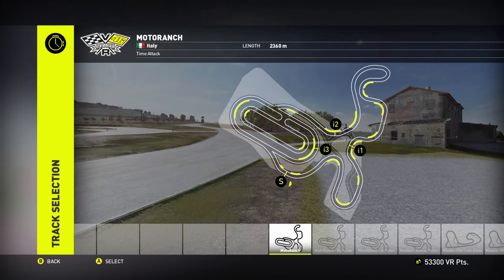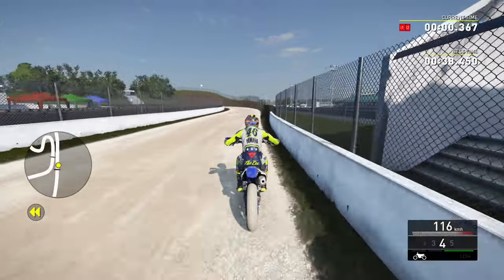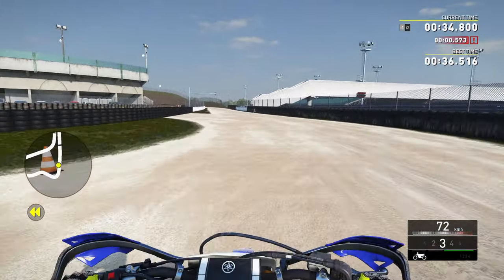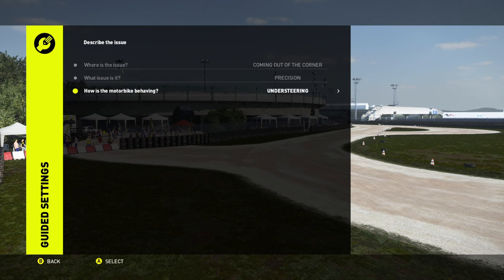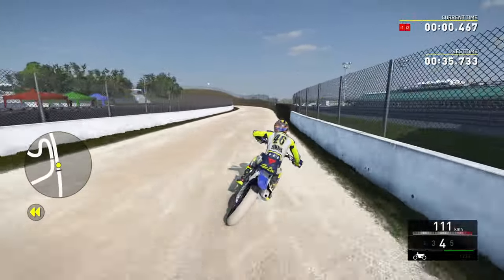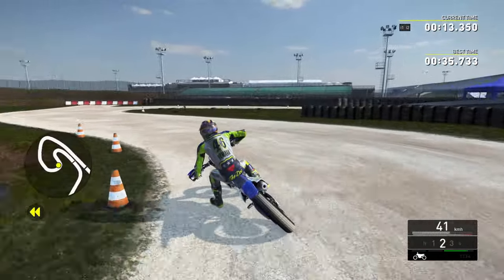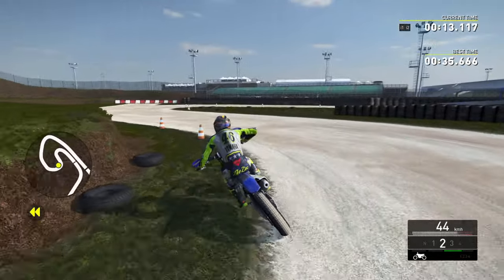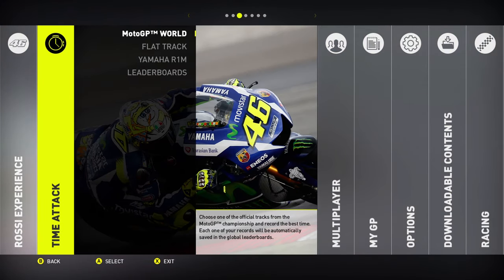HUNTING LEADERBOARDS ON THE VR46 GAME!